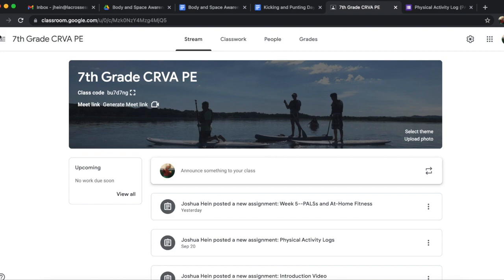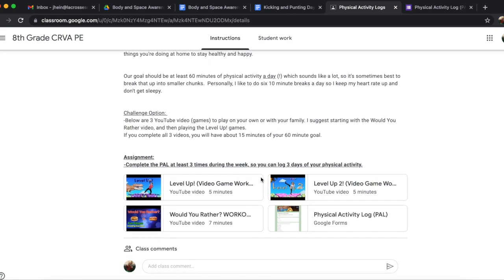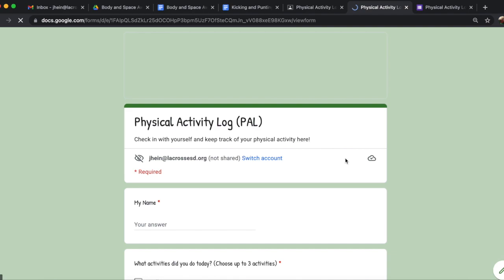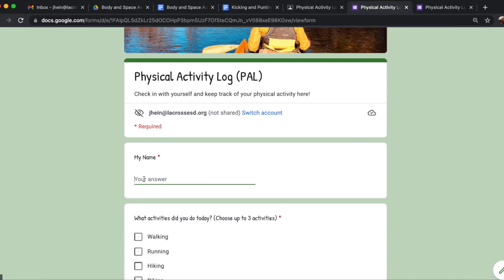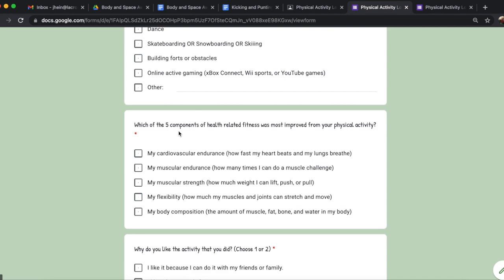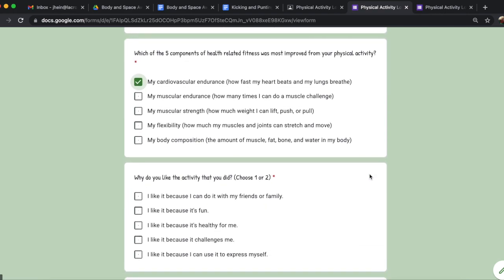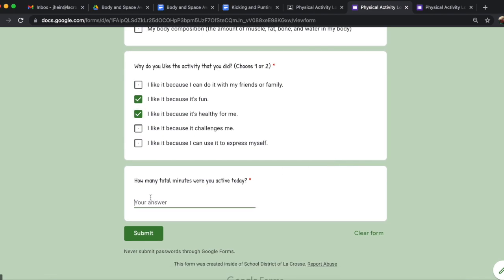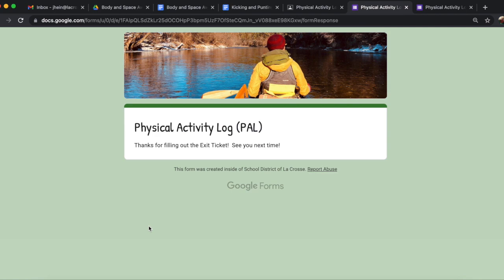How to--Complete a PAL !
This is a short tutorial for how to complete the physical activity log (PAL) for virtual PE with Mr. Hein.